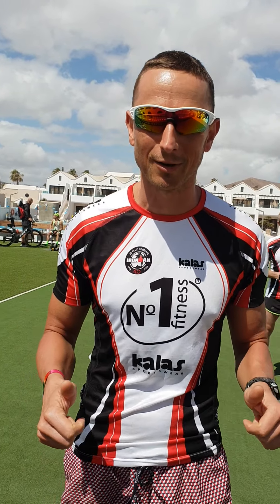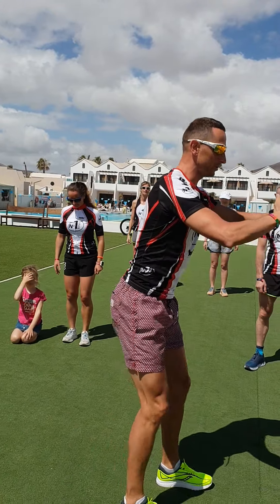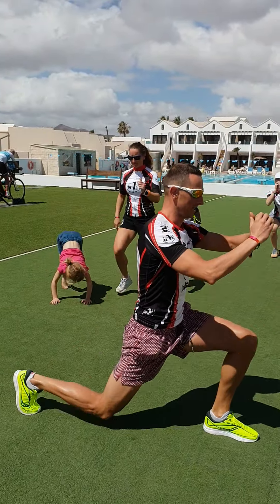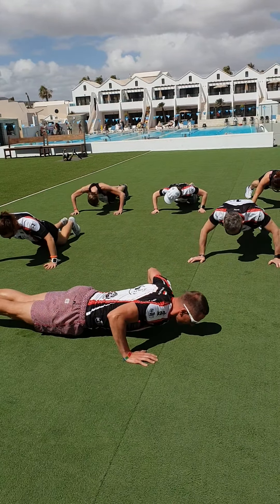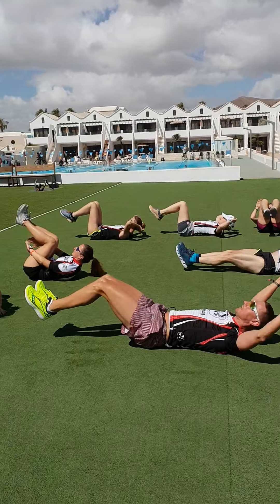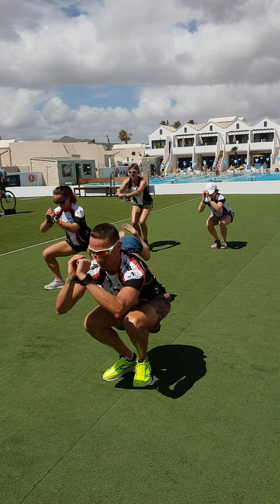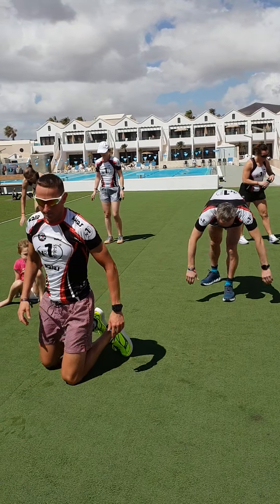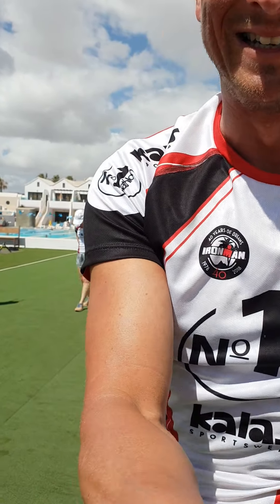No1Fitness Lock up Hiit Workout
DISCLIMER

This is my own personal workout and may not be suited for you. Is it strongly recommend that you consult with your physician before beginning any exercise program. By engaging in this exercise or exercise program, you agreed that you do so on at your own risk.